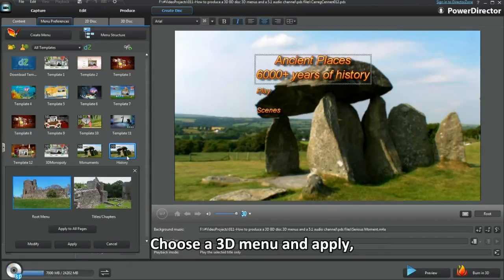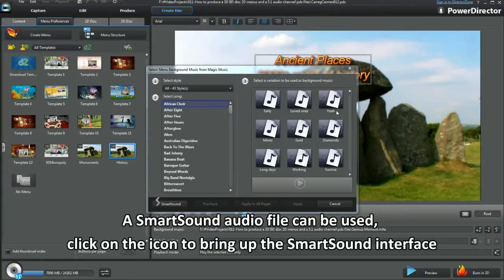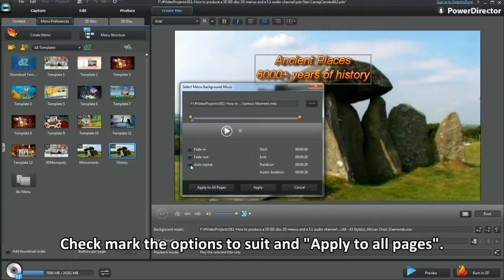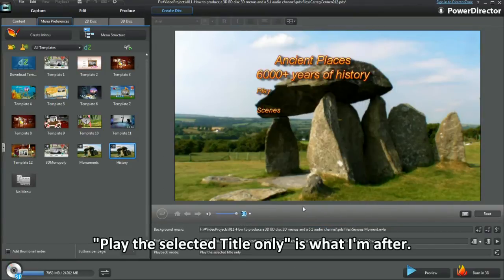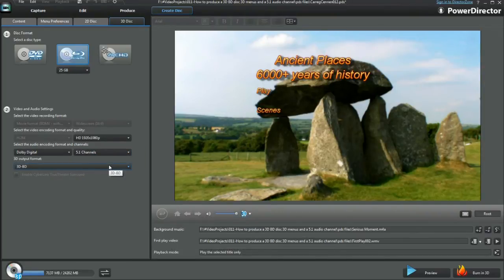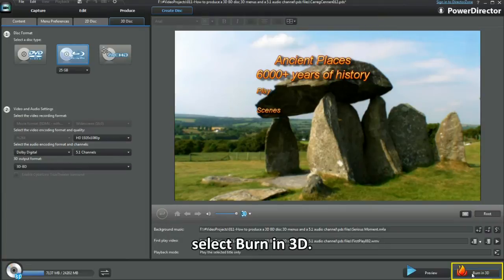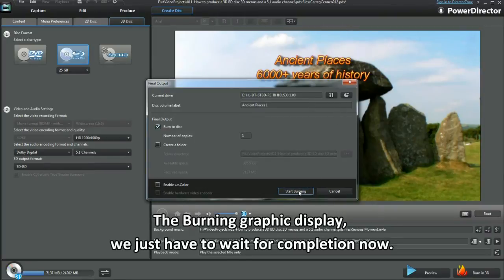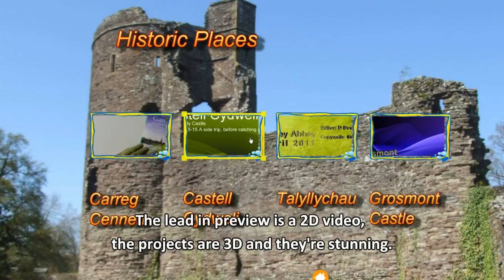PowerDirector 10 Tutorial - How to produce 3D Blu-ray Disc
PowerDirector 10 Tutorial - How to produce a 3D Blu-ray Disc